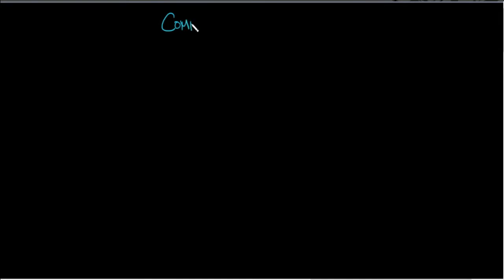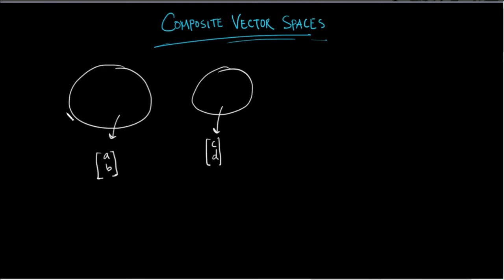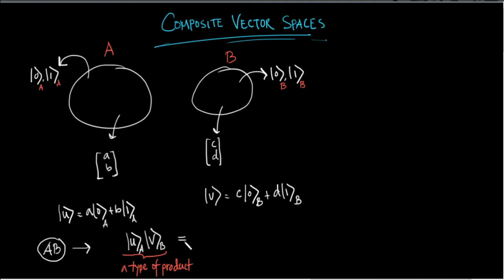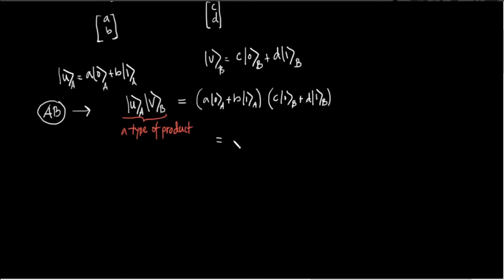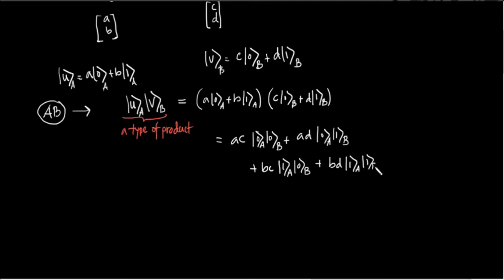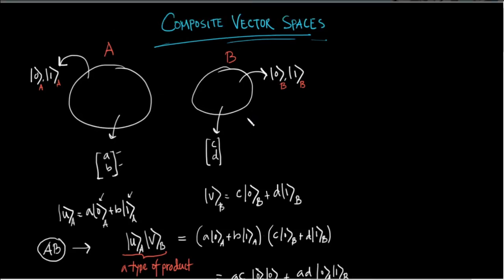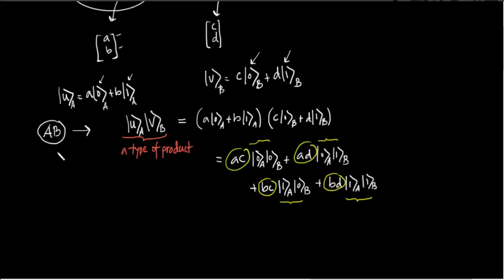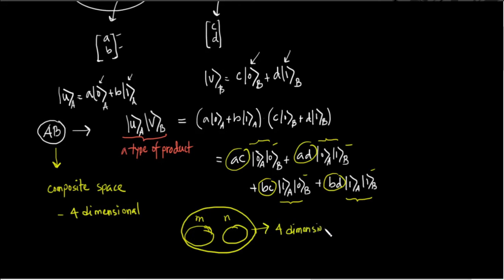Lecture 3.1 | Composite Vector Spaces